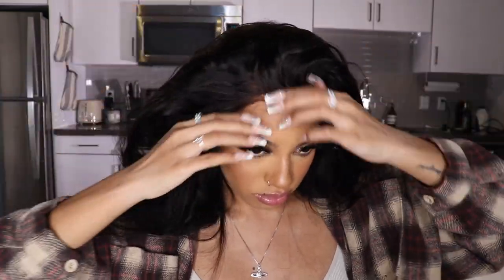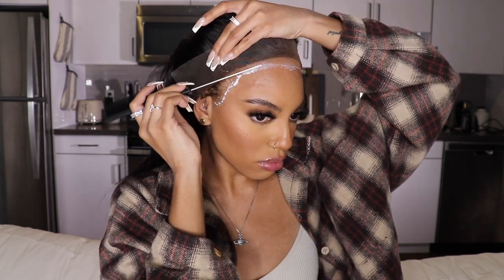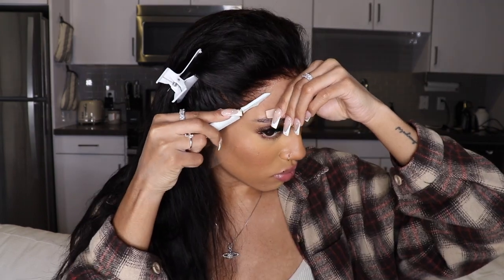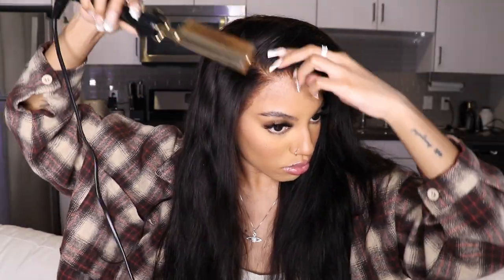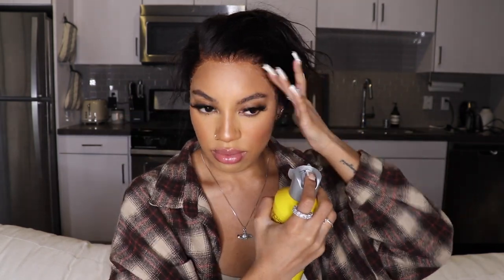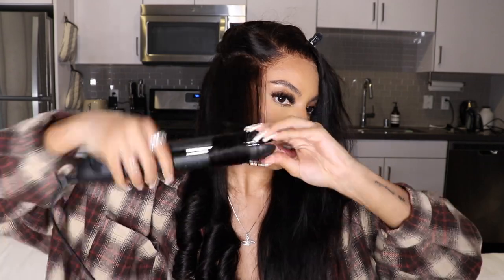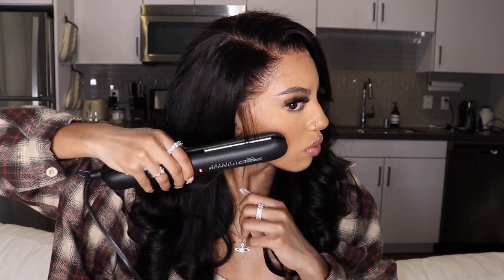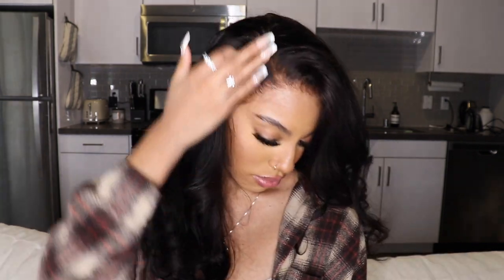BOMBSHELL FLAT IRON CURLS | LUVME HAIR UNDETECTABLE HD LACE WIG INSTALL